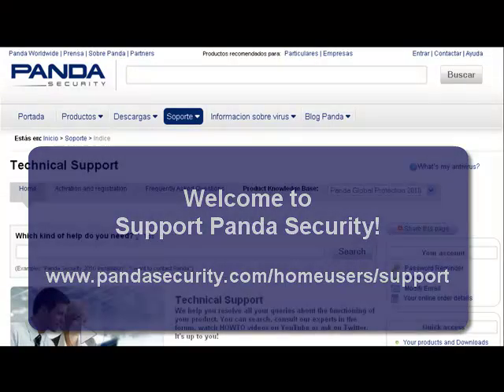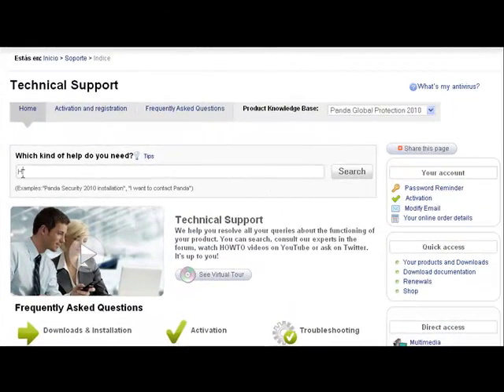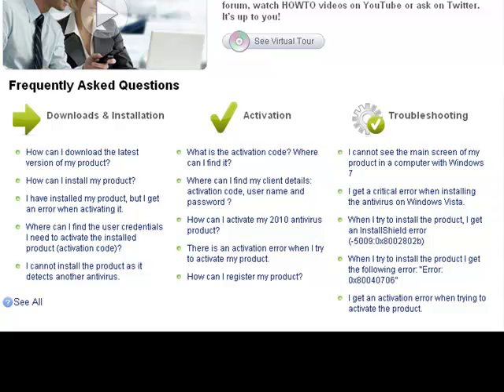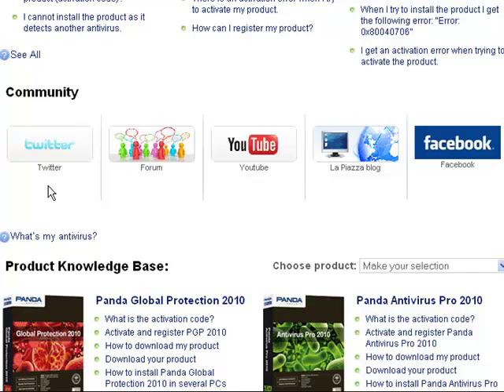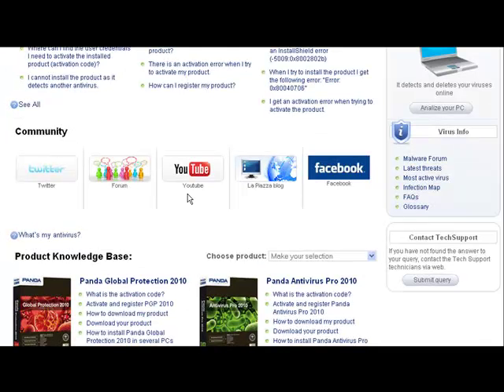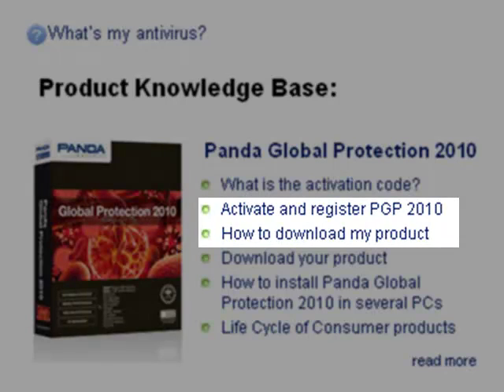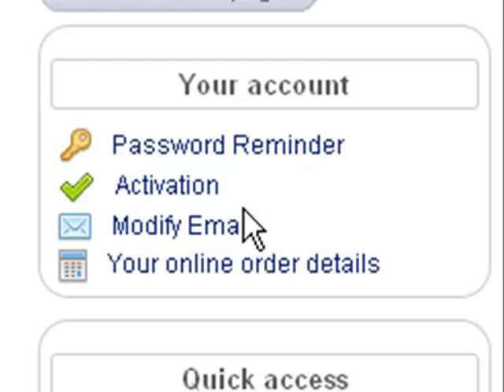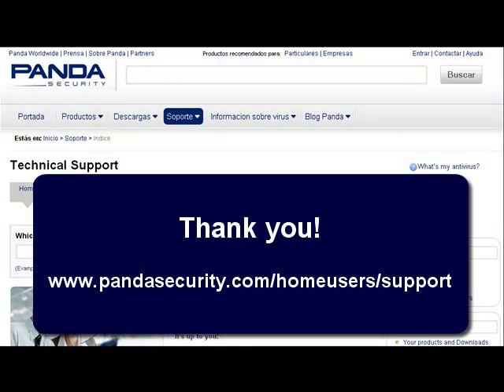Panda Security Consumer Support Web Tour